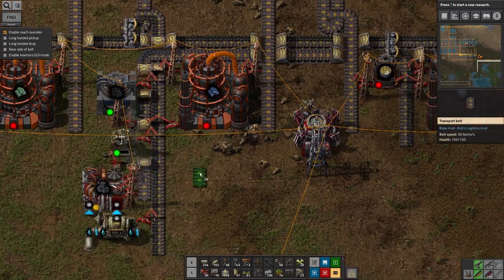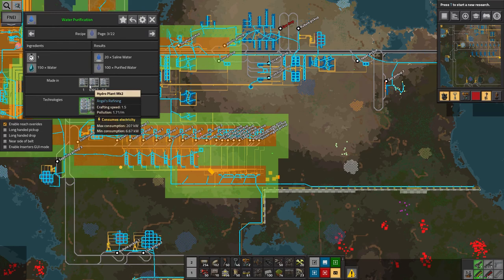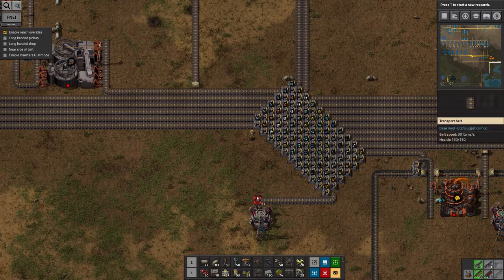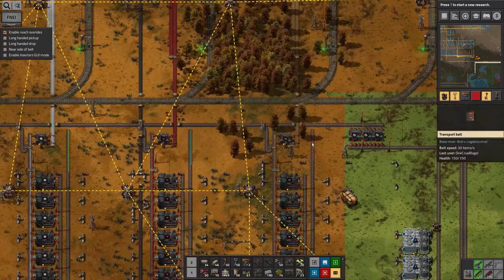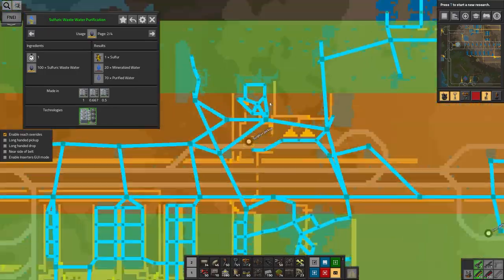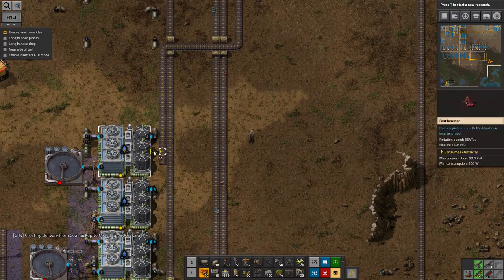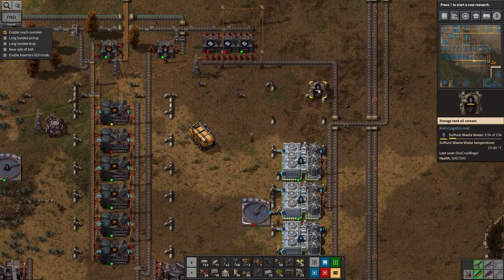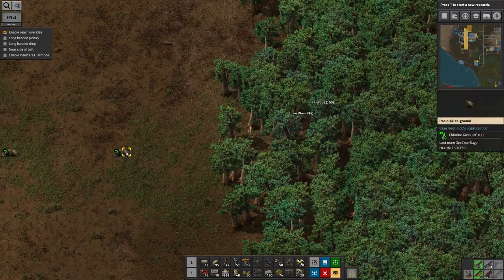Ep 46 - Crystal dust - Laurence plays Factorio: Angel Bob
In which Laurence continues to work on his giant metal sorting facility and attempts to deal with all the unexpected extra products that are coming out.